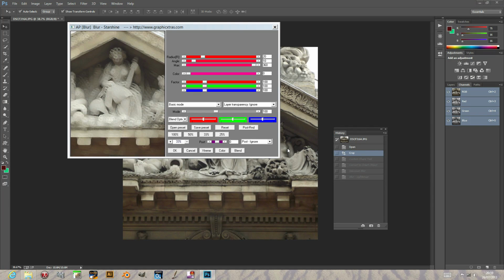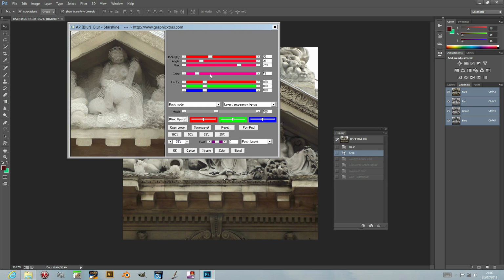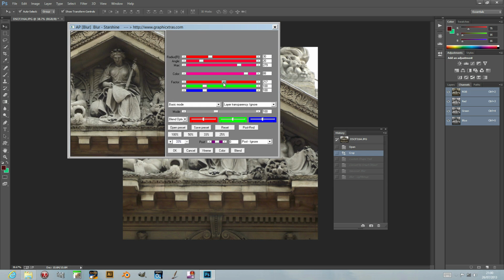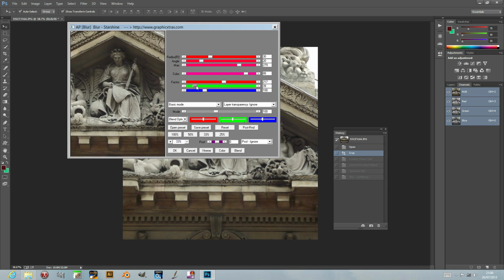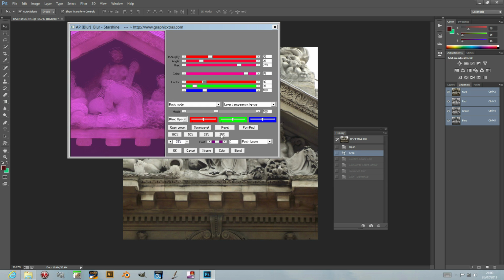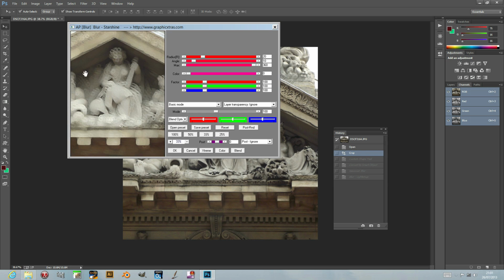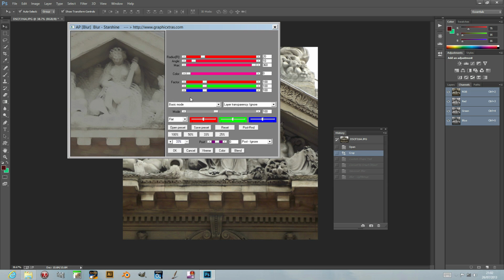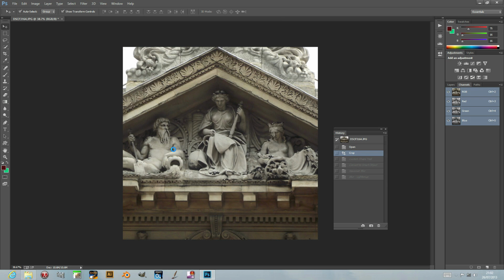Star shine Photoshop plugin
Photoshop plugin tutorial : A quick tutorial on "starshine" plug-in for Photoshop, psp etc - great for creating smeary circular intense shine effects